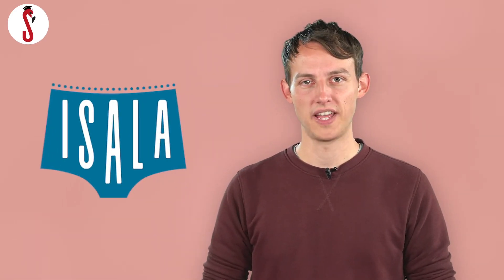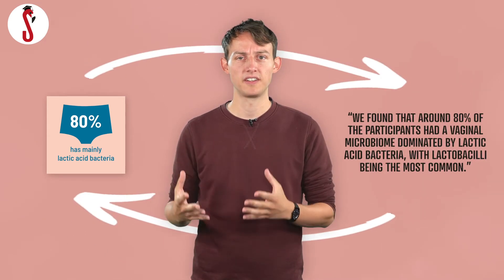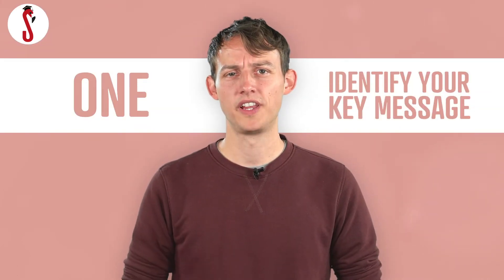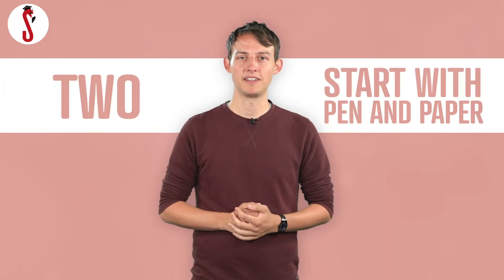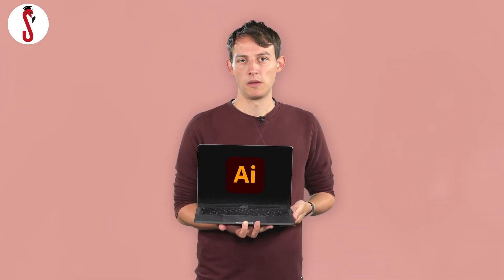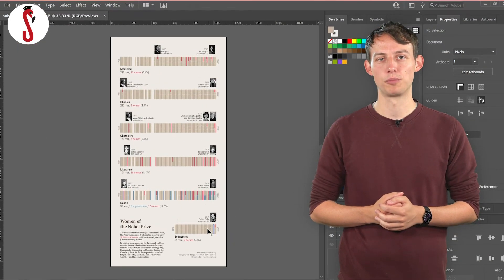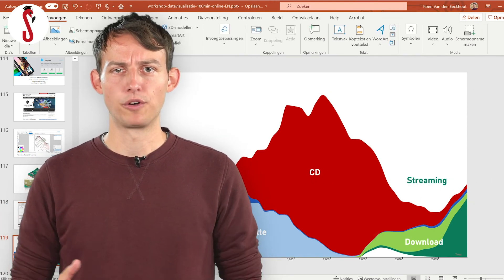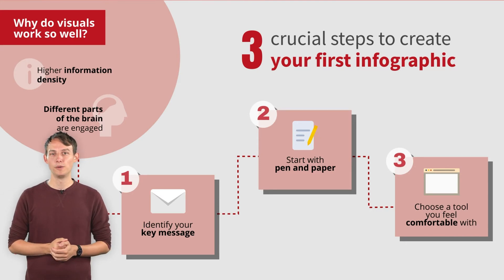Three crucial steps to create your first infographic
Infographics are a perfect way to communicate complex information, such as scientific research. But how to start? Information designer Koen Van den Eeckhout gives you three crucial tips to get started.

Want to know more?